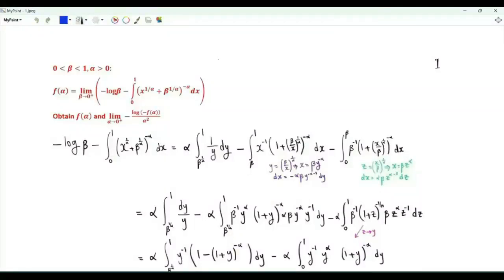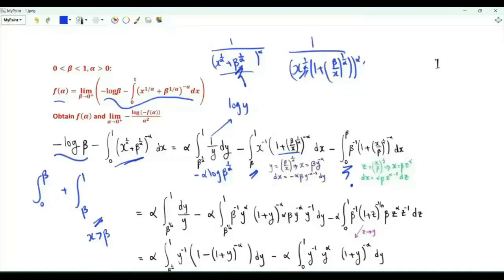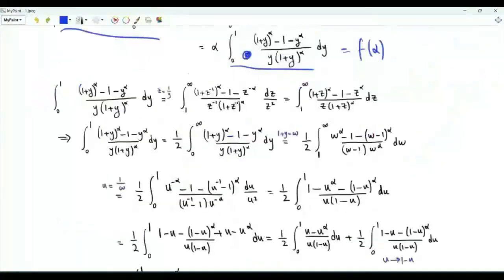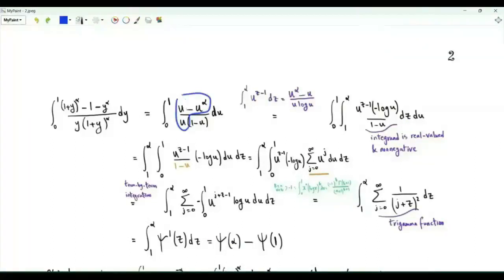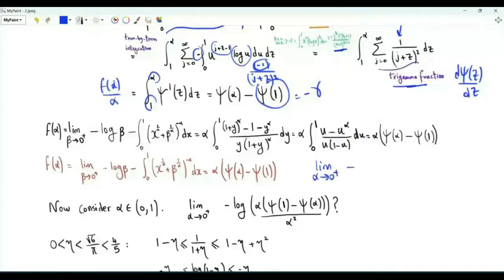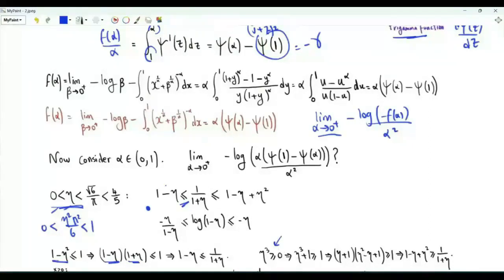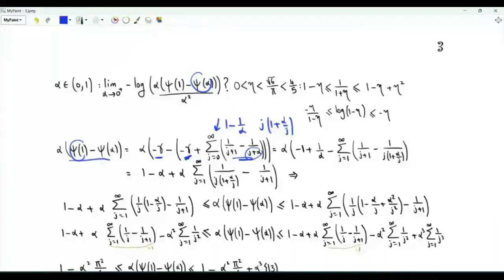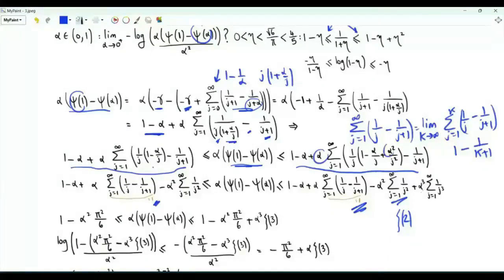Limit as a⟶0⁺ of –log(–f(a))/a², f(a) = limit as β⟶0⁺ of –logβ–∫ x from 0 to 1 of 1/(x¹/ᵃ + β¹/ᵃ)ᵃ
f(a) = limit as β⟶0⁺ of –logβ–∫ x from 0 to 1 of 1/(x¹/ᵃ + β¹/ᵃ)ᵃ =
∫ x from 0 to 1 of a((1+x)ᵃ–1–xᵃ)/(x(1+x)ᵃ) =
∫ x from 0 to 1 of (x–xᵃ)/(x(1-x)) =
a(ψ(a)–ψ(1)) = a(digamma(a)–digamma(1)) = a(ψ(a)+γ)

Limit as a⟶0⁺ of –log(–f(a))/a² = zeta(2) = ζ(2) = π²/6

Digamma trigamma Euler Mascheroni constant